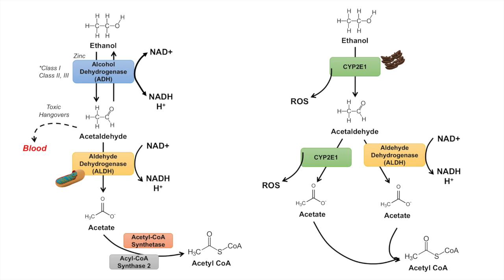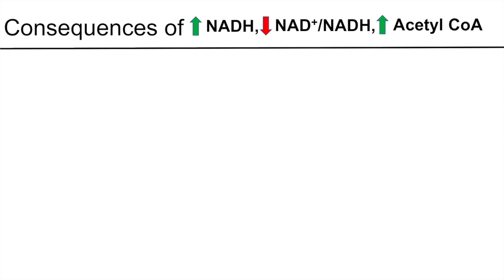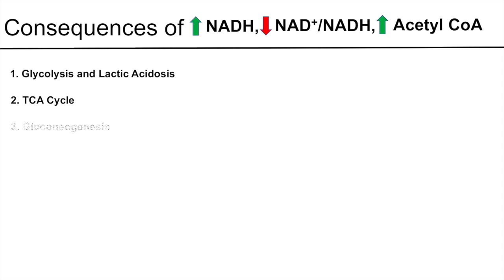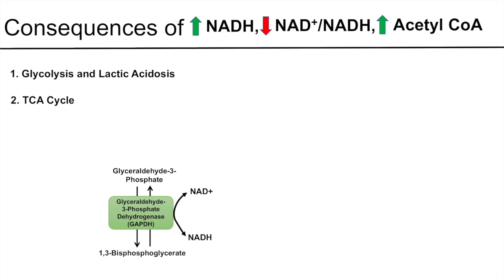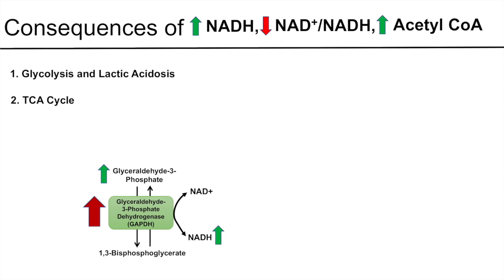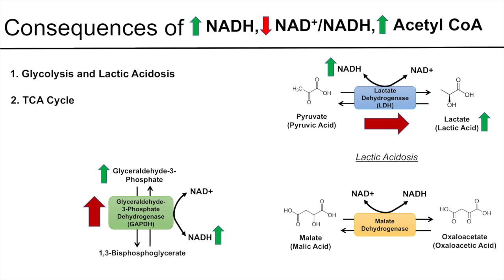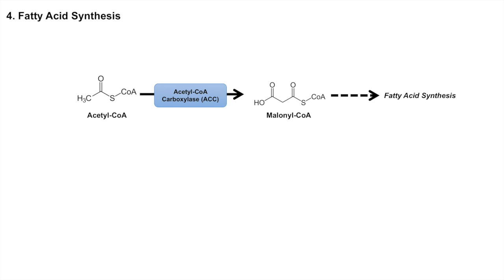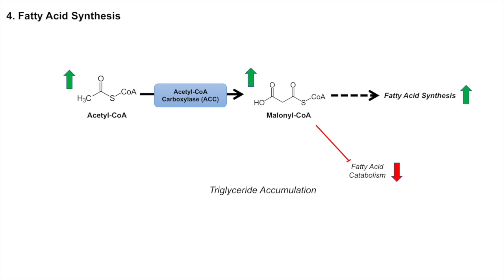Alcohol Toxicity | Toxic Effects of Ethanol on Liver Metabolism (Metabolic Consequences)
Video lesson on the negative effects of ethanol on liver metabolism. Alcohol abuse can lead to toxic outcomes on the metabolism of the liver, including dysregulation of glycolysis, lactic acidosis, TCA cycle dysfunction, hypoglycemia, and hyperlipidemia, leading to fatty liver disease (hepatosteatosis). This lesson will explain why and how these toxic outcomes occur.

Hey everyone, in this lesson you will learn what the consequences of ethanol consumption and metabolism are on the functioning of important metabolic pathways in the liver. You will learn the step-by-step pathway by which alcohol metabolism and its metabolites alters metabolism and function of glycolysis, TCA cycle, gluconeogenesis, and fatty acid synthesis and oxidation.

For books and more information on these topics

JJ